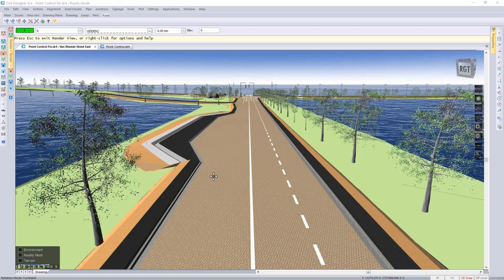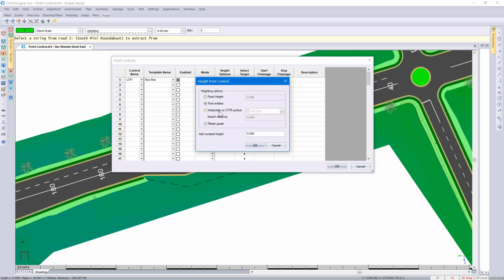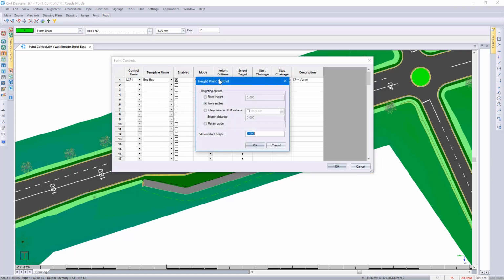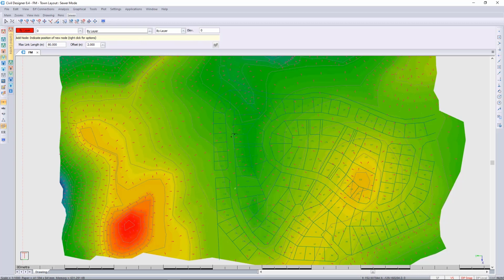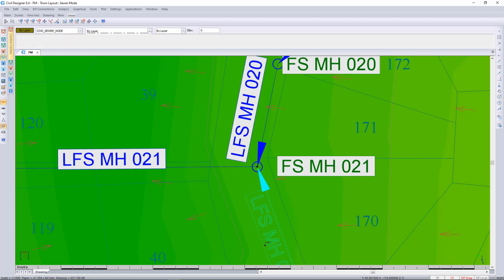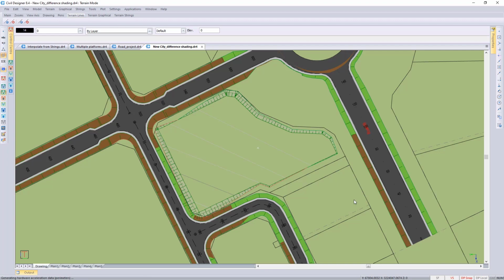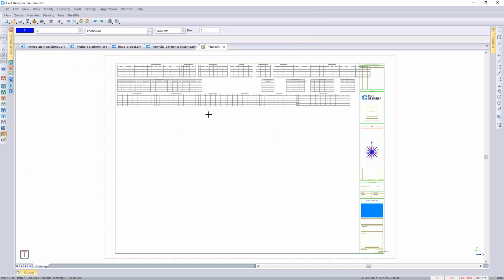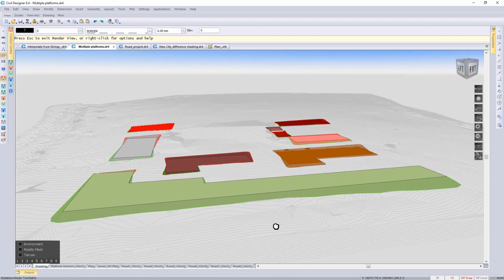CIVIL DESIGNER Open Classroom - Introducing v8.4 part 2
Open classroom with Roads Point Control, Design Centre Features and new geometric tools in Storm and Sewer